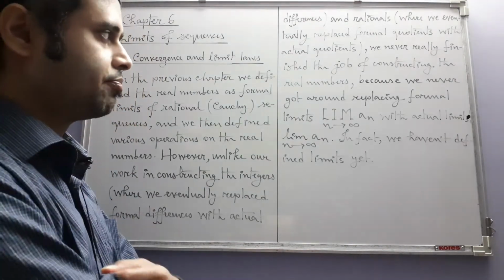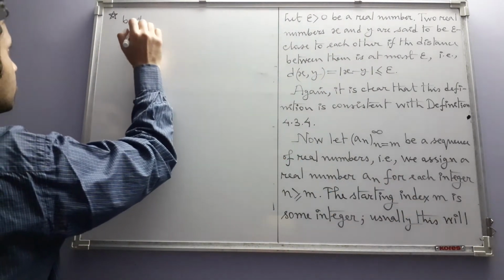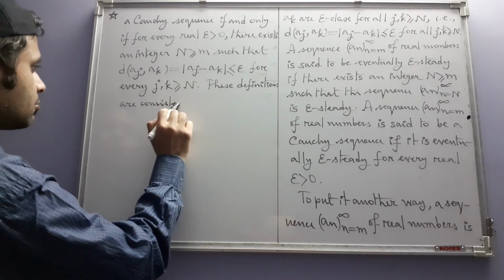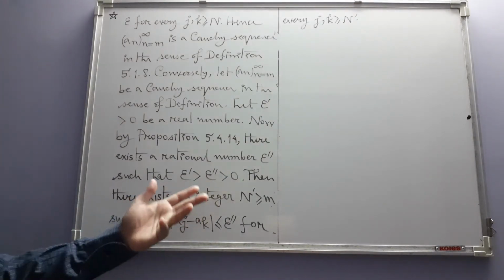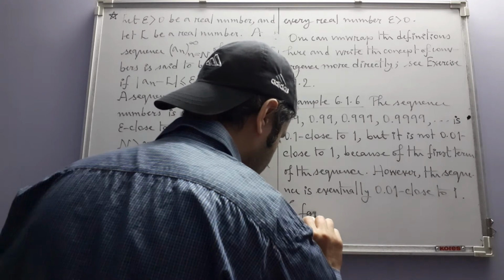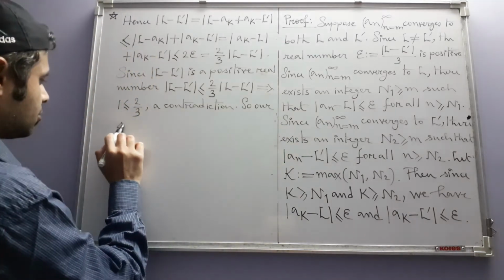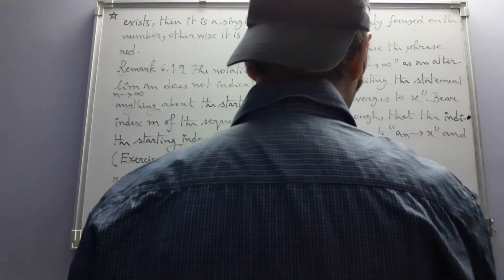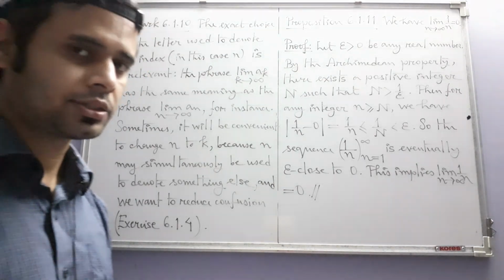Convergence and limit laws (from Analysis I by T. Tao) (Part 1)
We start Chapter 6 (Limits of Sequences). In this part we see the notion of Cauchy sequences and convergent sequences of real numbers. We prove that a sequence of real numbers can converge to at most one real number. This uniqueness gives rise to the concept of limit. We calculate the limit of the sequence 1, 1/2, 1/3,. In the next part we shall see more on these things.